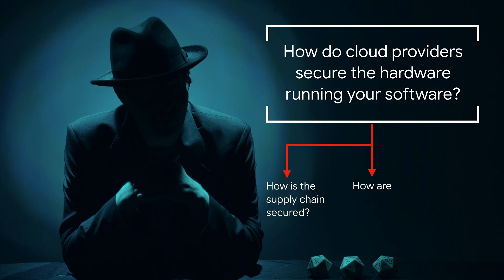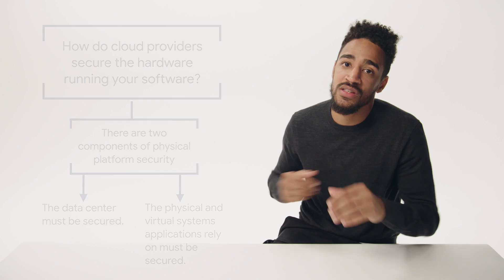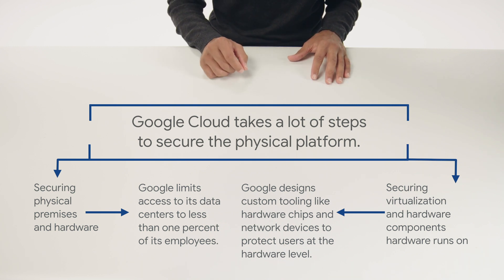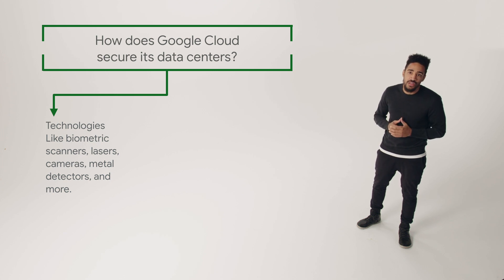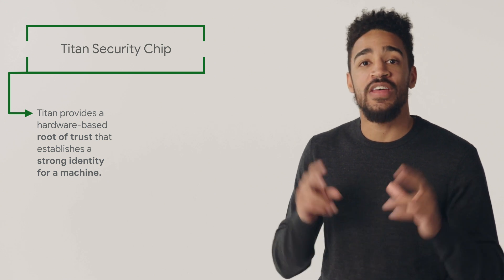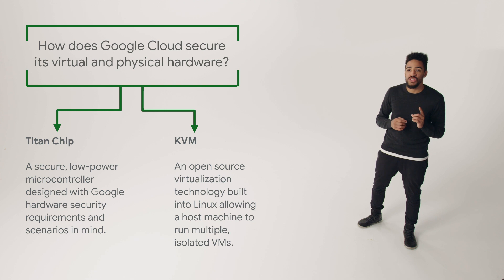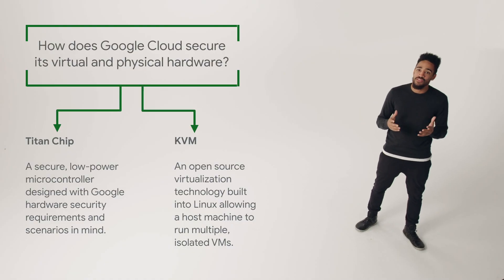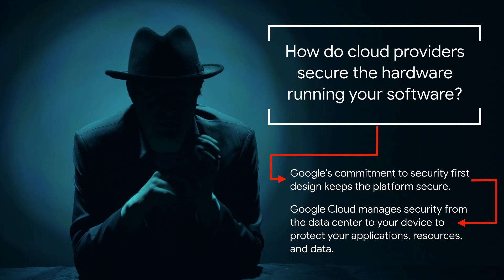Securing your hardware for your software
In this episode of Cloud Security Basics, Carter Morgan speaks to how Google Cloud helps secure the virtualization and hardware components a software runs on. Specifically, he talks about how Google’s Titan Security chip and Kernel-based Virtual Machine (KVM) secure the specific components that your software runs on.

Product: Cloud Key Management Service (KMS), Cloud Machine Learning Engine; fullname: Carter Morgan;